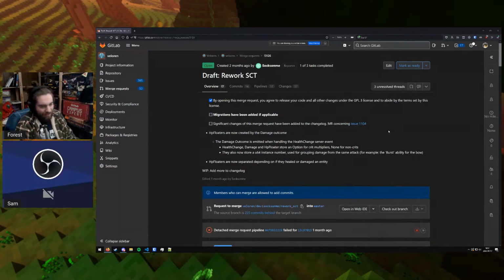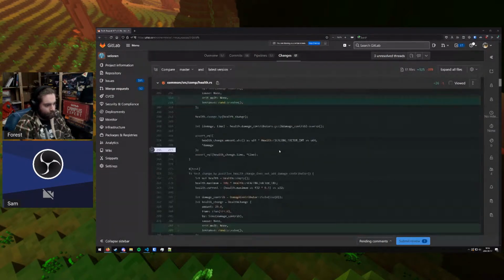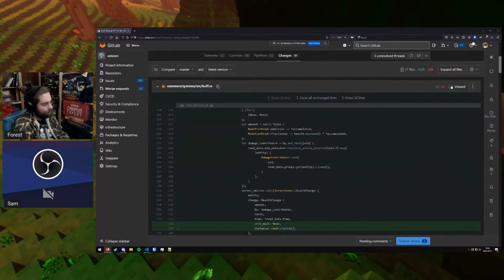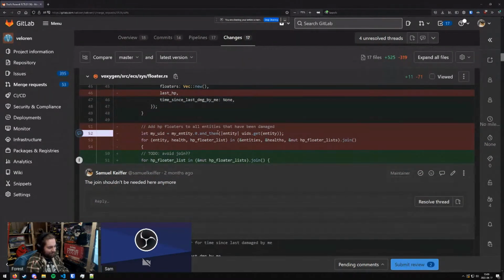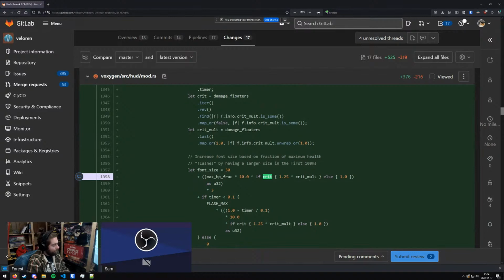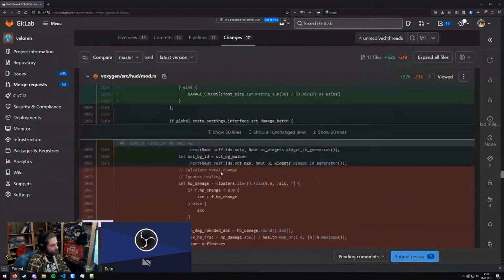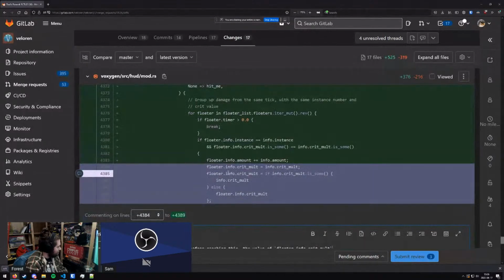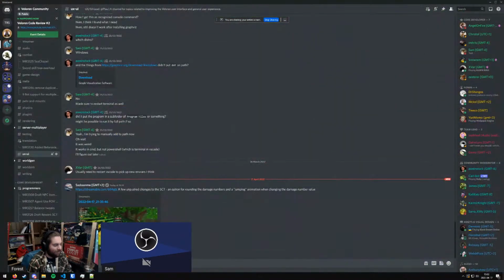Veloren Code Review #2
Going through some Veloren MRs!